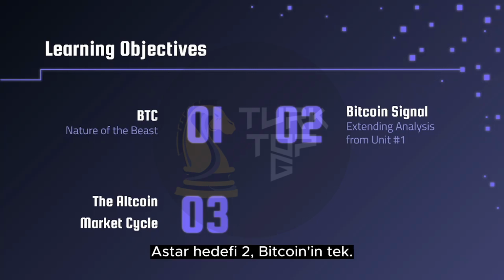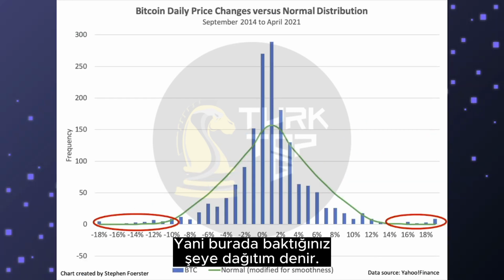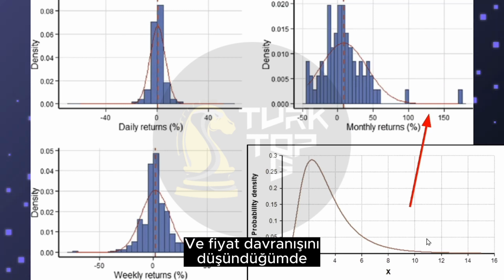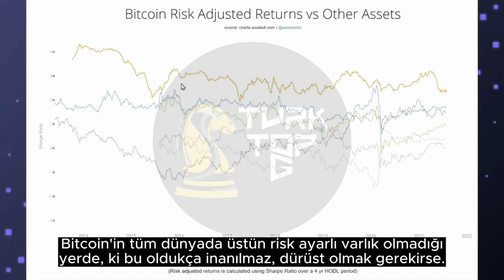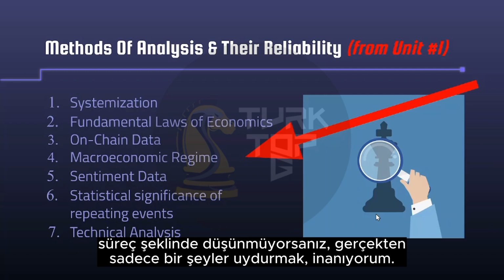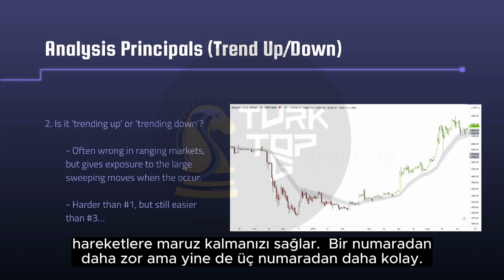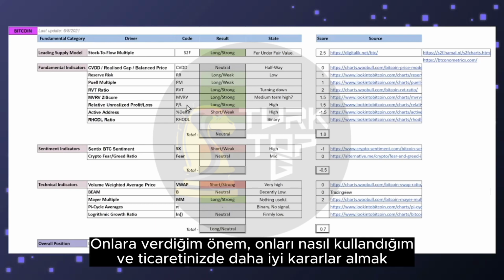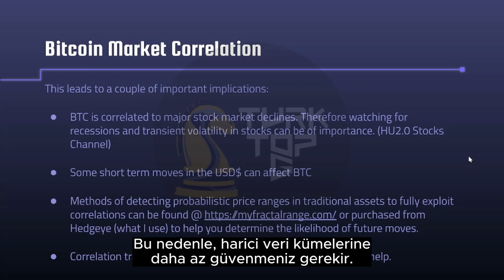Andrew Tate Real World Kripto Yatırımcılığı 1